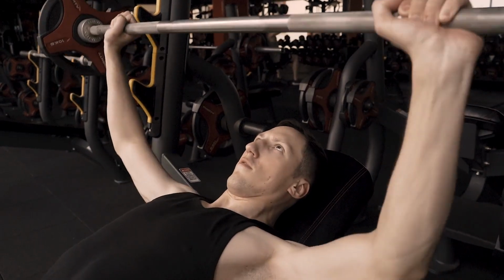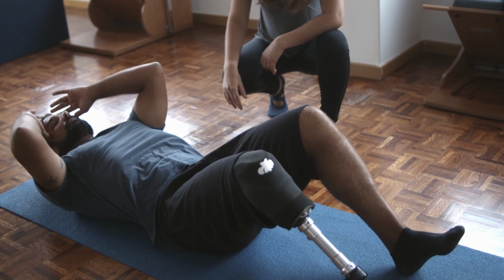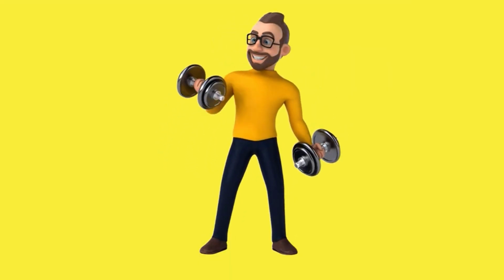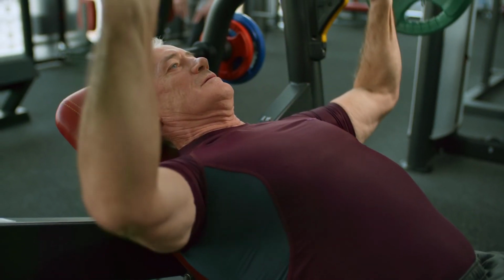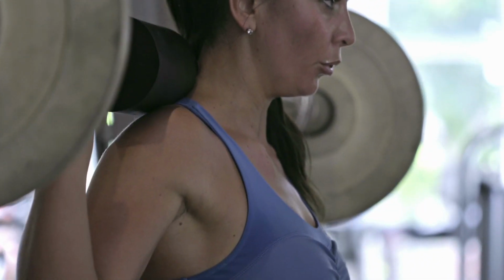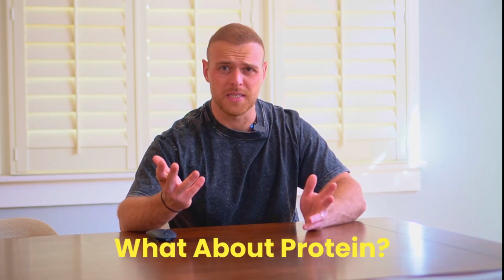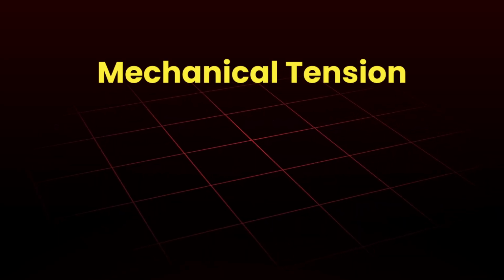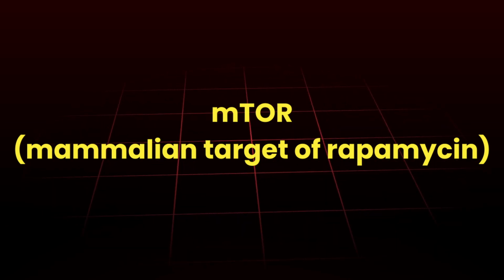The TRUTH About Muscle Growth You Need to Know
Unlock the secrets of rapid muscle growth with evidence-based insights from leading scientists. I cover:

The basics of muscle building
Optimal exercise selection for each muscle group
Training volume and frequency recommendations
Ideal rep ranges and progressive overload techniques
The debate on training to failure
Cutting-edge techniques like "lengthened partials"
Nutrition strategies for muscle growth
The science behind muscle hypertrophy

Learn how to maximize your gains through smart training and proper nutrition. Whether you're a beginner or an experienced lifter, this video provides actionable advice to take your muscle-building journey to the next level.

Alpha Lion Supplements CODE: DrCP
LetsGetChecked At Home Testing CODE: Christian25